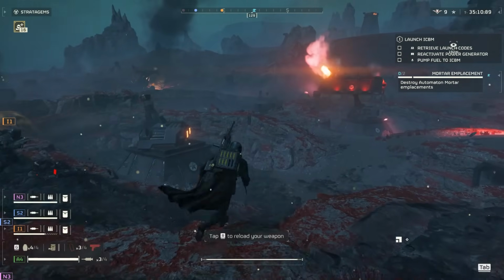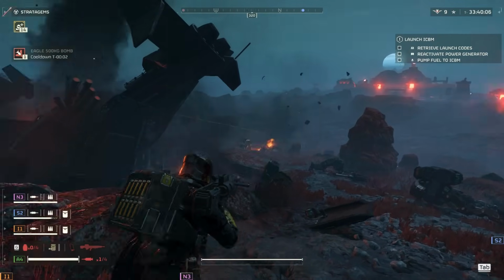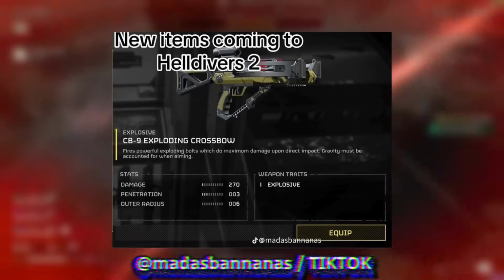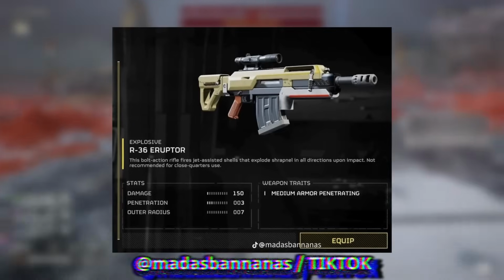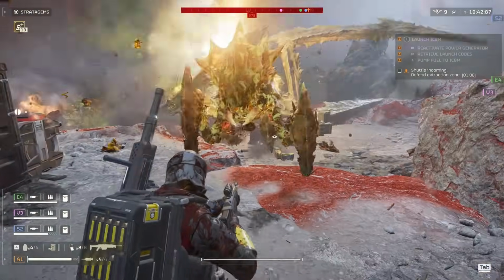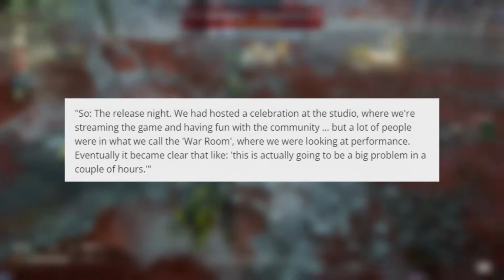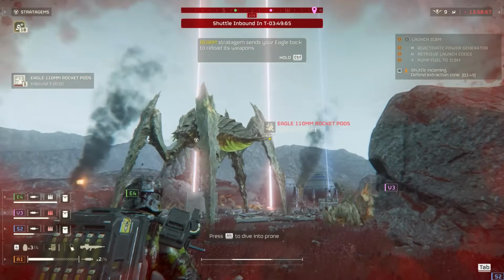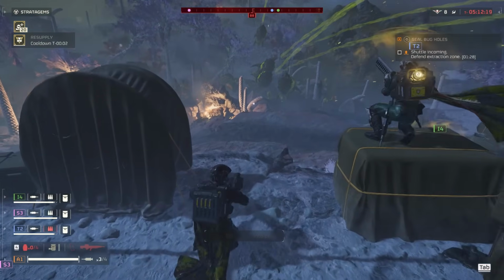Helldivers 2 - NEW Weapons & items LEAKED?! | CEO Interview | + NEW Battle Pass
Song: Eclipse
Produced by: All TELL YOUR STORY music by ikson™